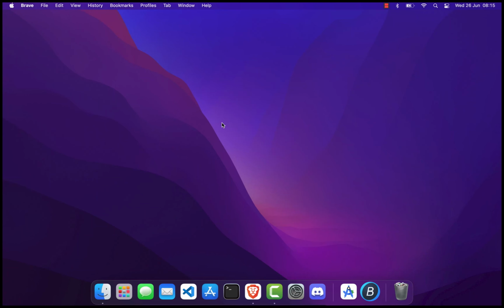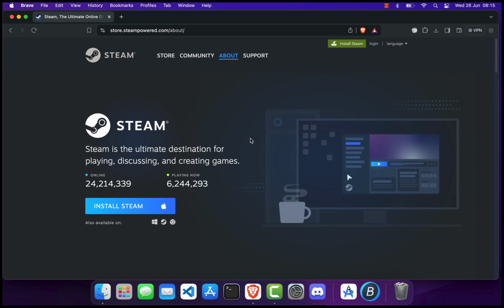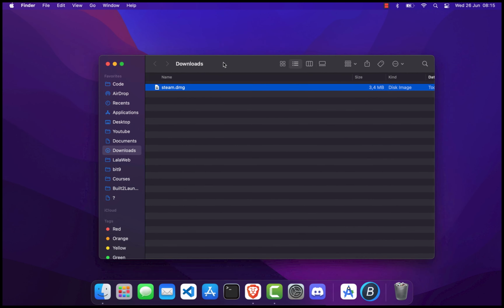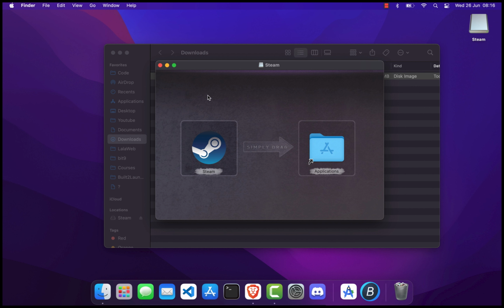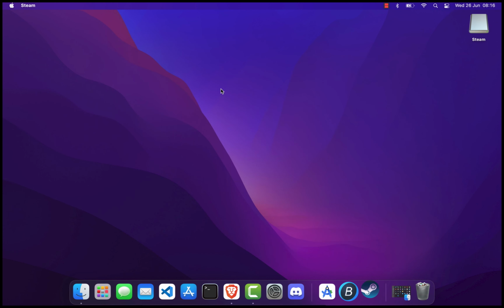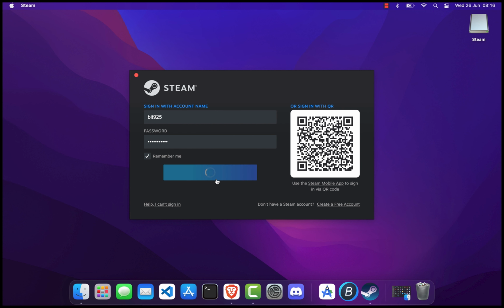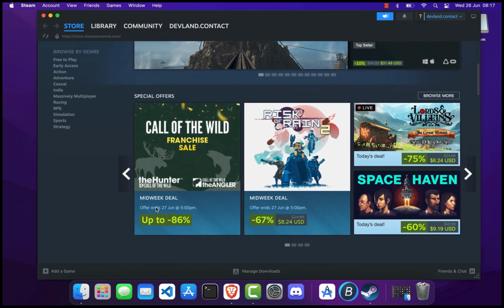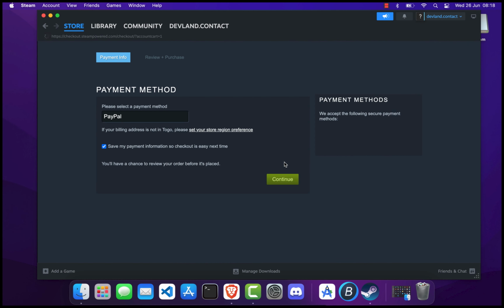How To Install Steam on Mac OS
In this video, I’ll show you how to install Steam on your Mac. Whether you’re using an Intel-based Mac or a Mac with Apple silicon, this guide will work. Let’s get started!